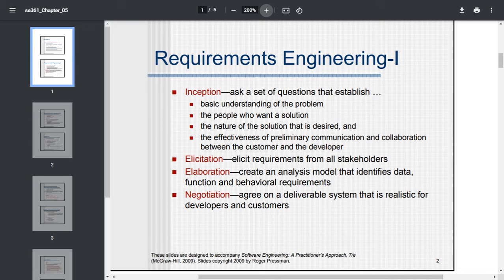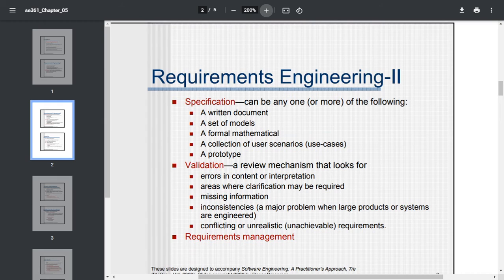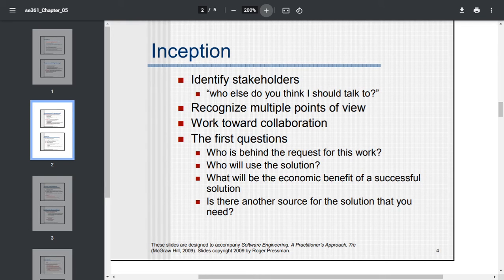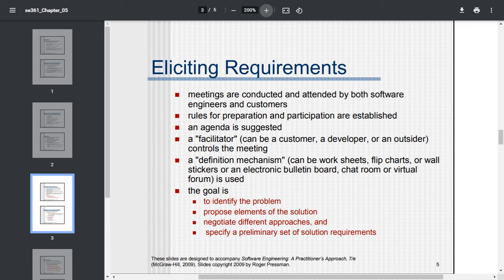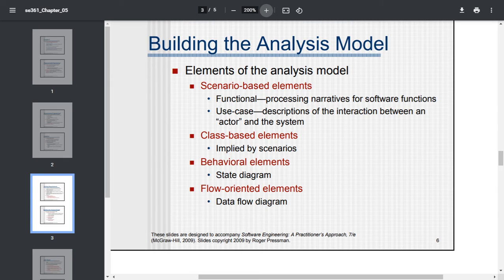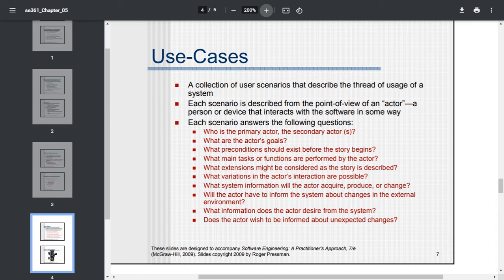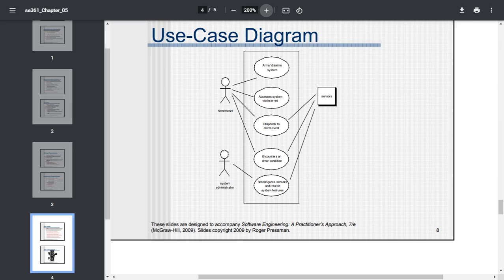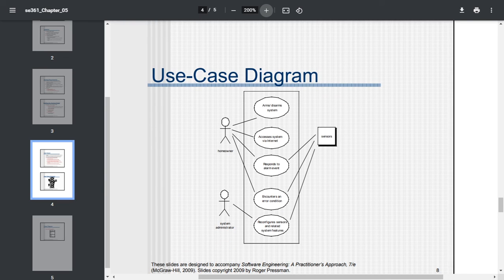Requirement Engineering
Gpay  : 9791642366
About Pasi aatruvom FREE recommended resources